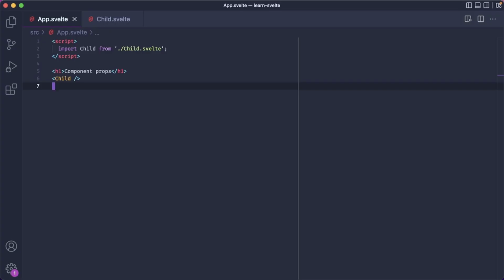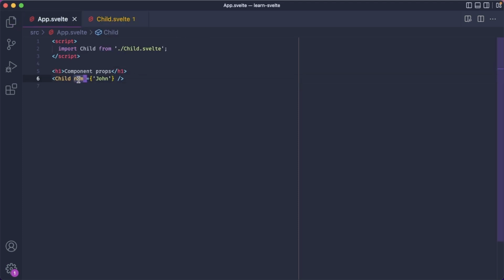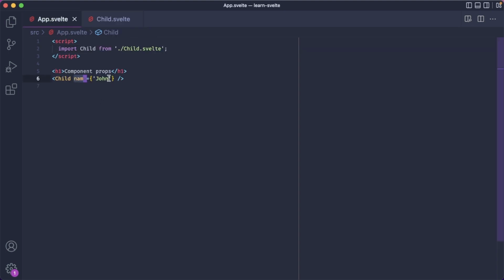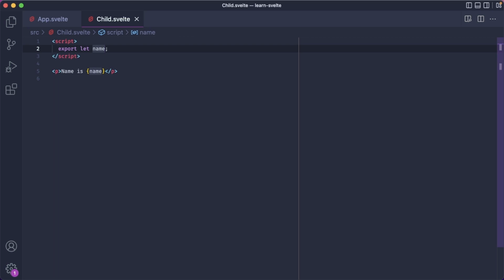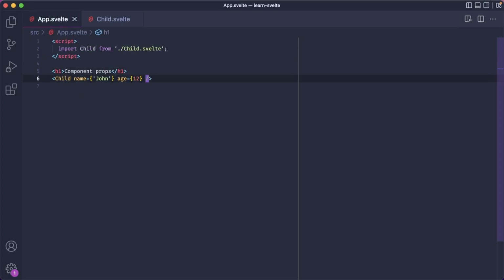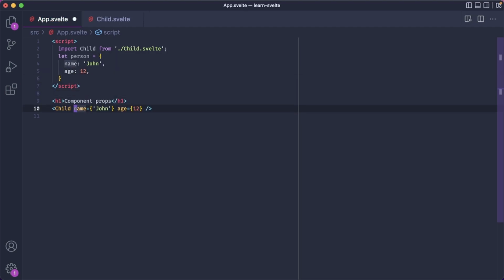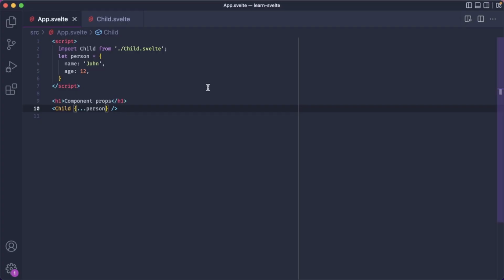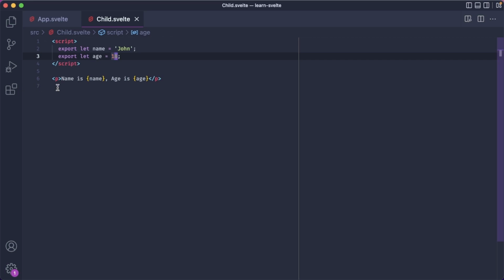Component props (6) [Svelte Tutorial]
Today we’ll take a look at how to define and pass in props to components.

Learn the Svelte fundamentals as a web developer through this youtube course series.

✔️ Topics covered in this video:

- Passing in a single prop
- Passing in multiple props
- Using the JS spread operator for easier passing
- Using default values for props